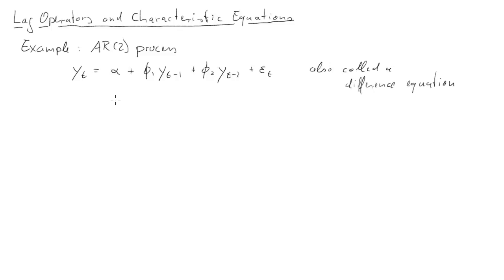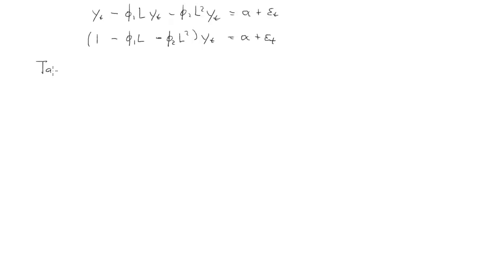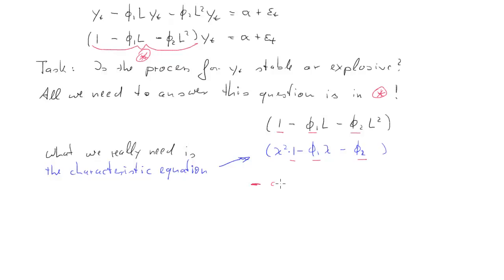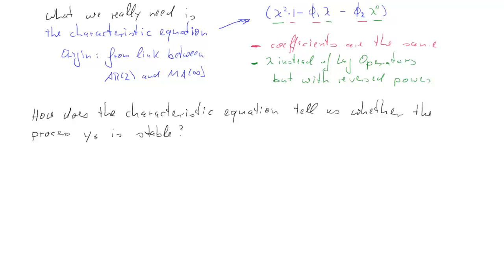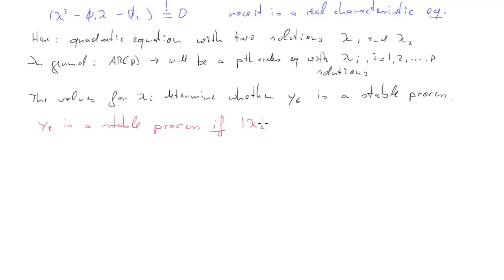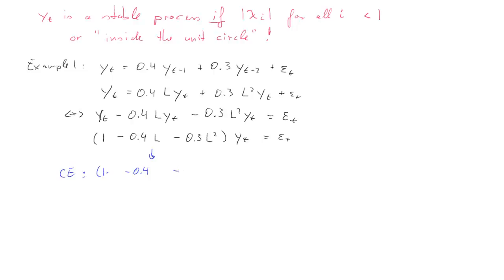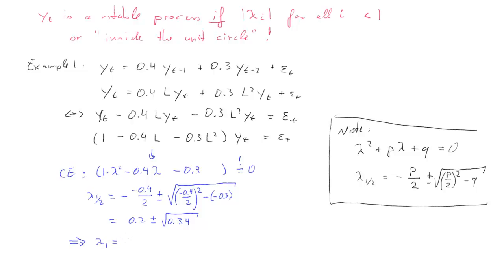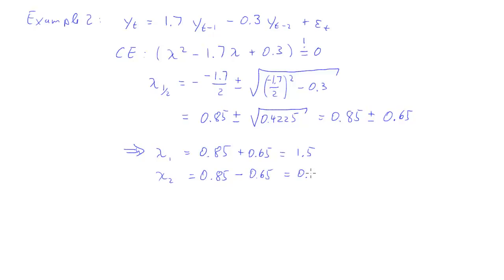Lag Operators and Characteristic Equations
How to use Lag Operators and characteristic equations to establish stability.